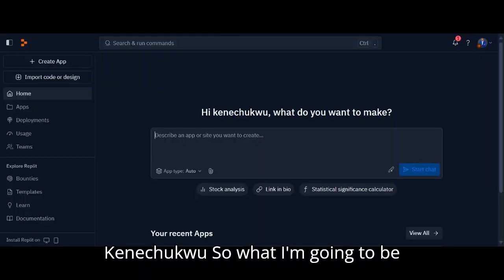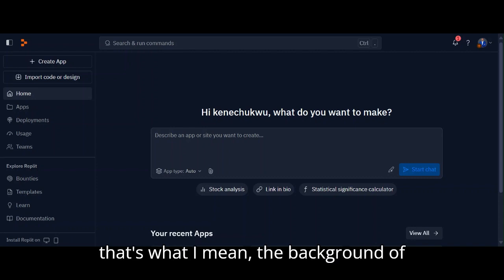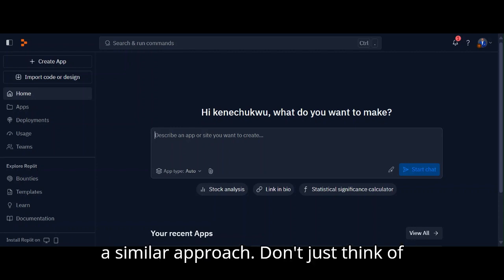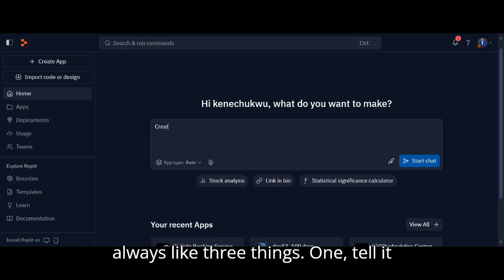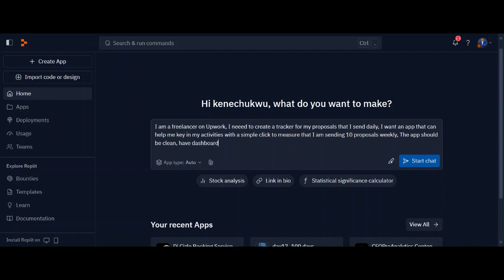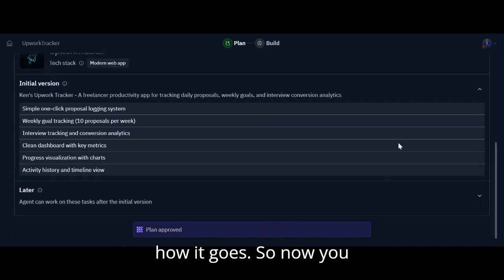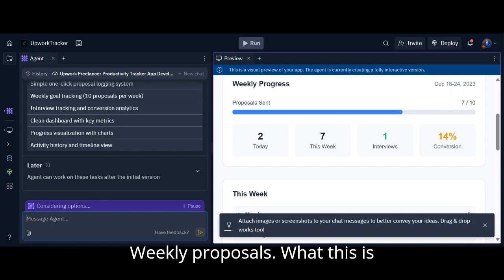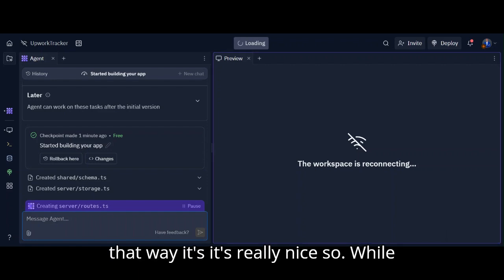Vibe Coding 101 on Replit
Welcome to Vibe Coding on Replit! 🚀

In this video, you'll learn build, test, and share code that can improve your productivity, all from your browser. Whether you’re a beginner curious about coding or someone looking to make your development workflow feel more fun and effortless, this tutorial is the perfect starting point.

What You’ll Learn:
- What is Replit and why use it?
- Setting up your first vibe coding project
- Using AI assistant to code with Natural Language Processing (NLP)